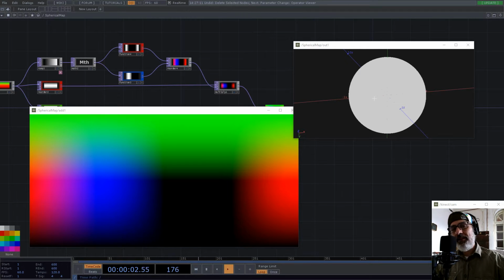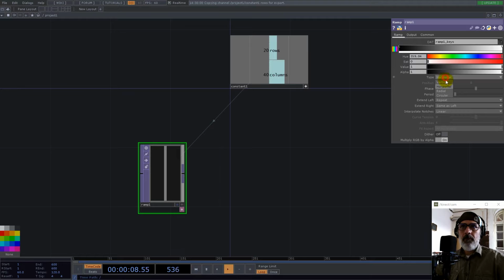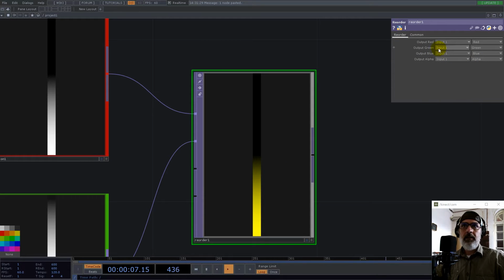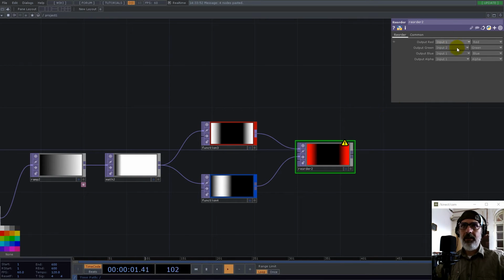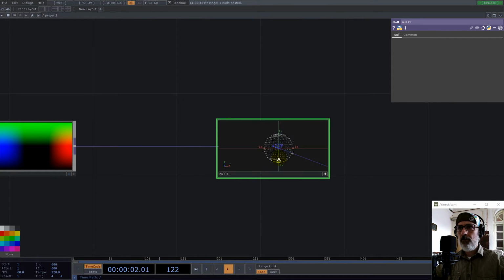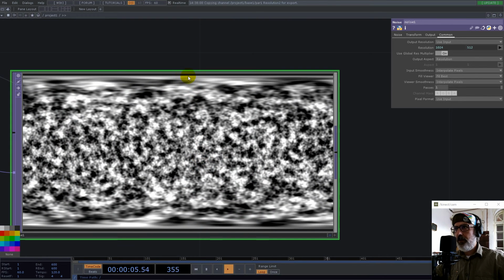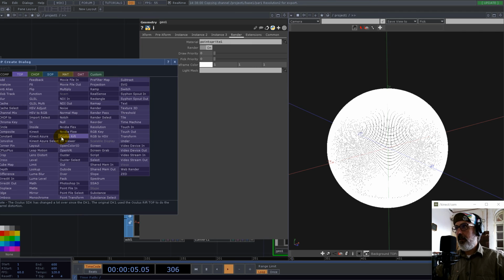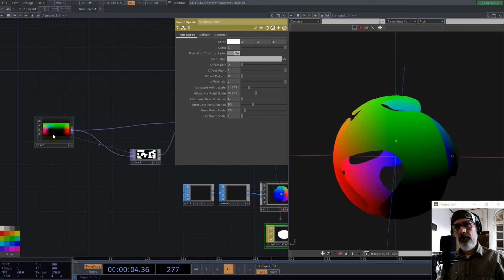spherical map in Touchdesigner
here's a very quick method for building a spherical map in TOPs.